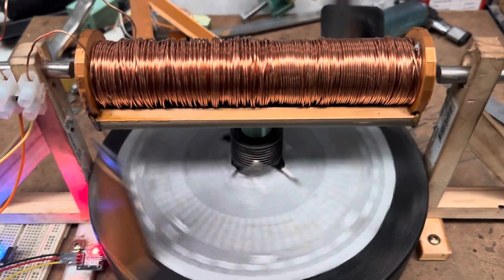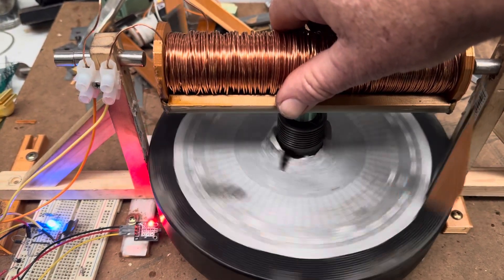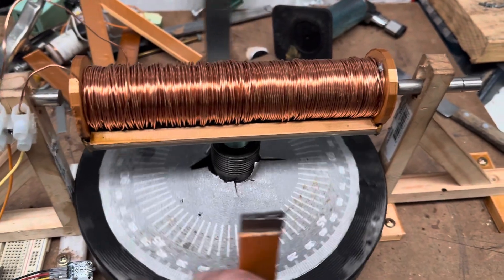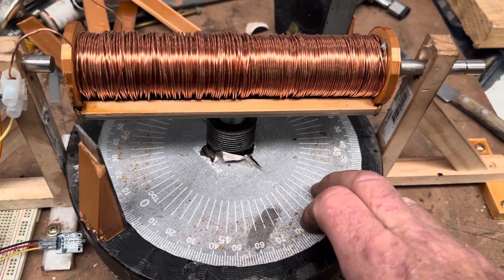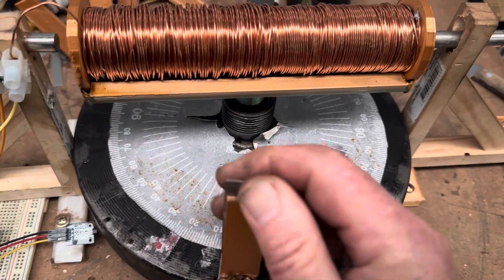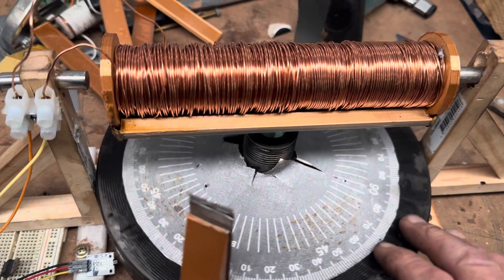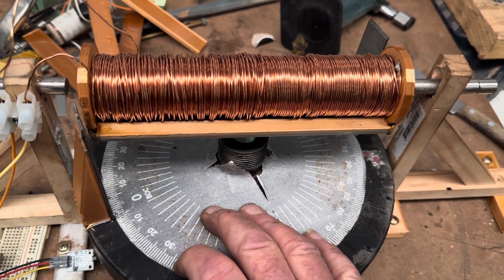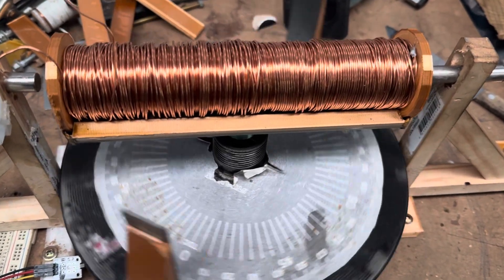Torque to me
There were some things I wanted to explore after having built the torque force motors. Inductance and amp turns relationship to the field generated. There is another idea I’d like to test depending on these results. Questions and suggestions welcome.